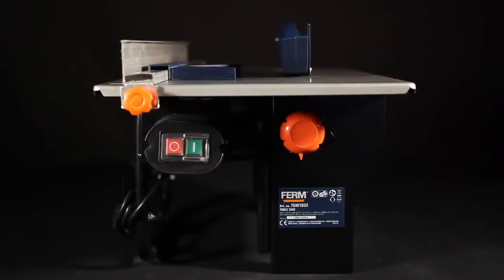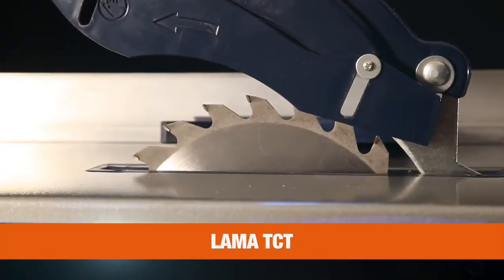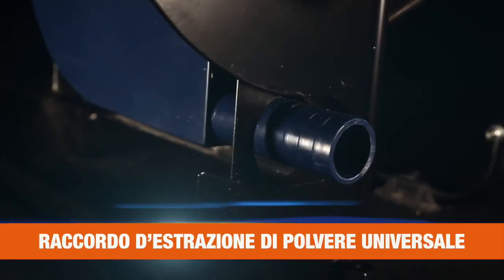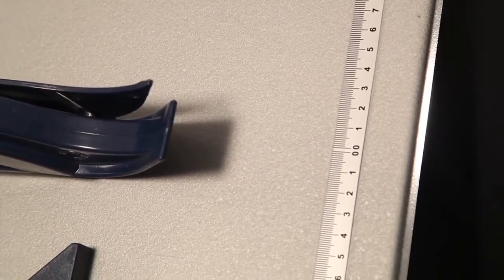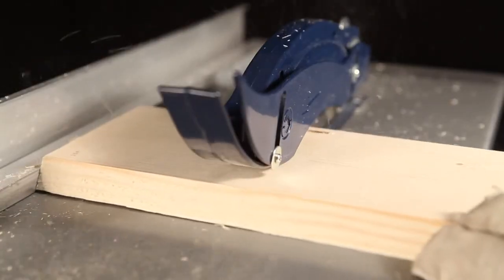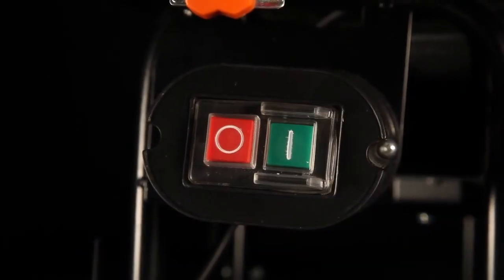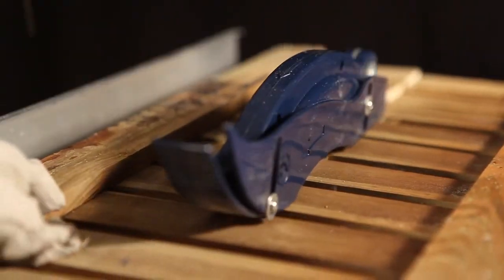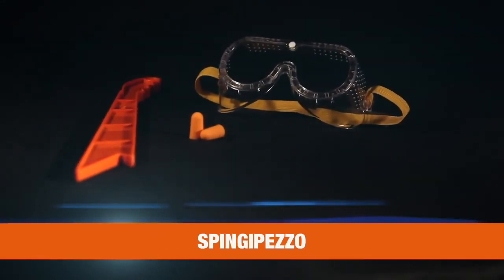FERM Sega da banco 800W 200mm | TSM1032